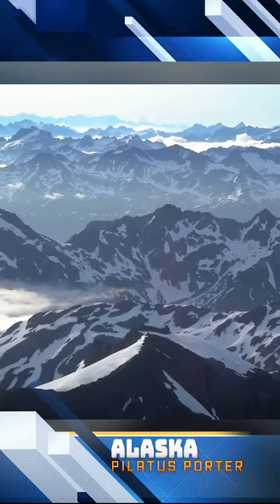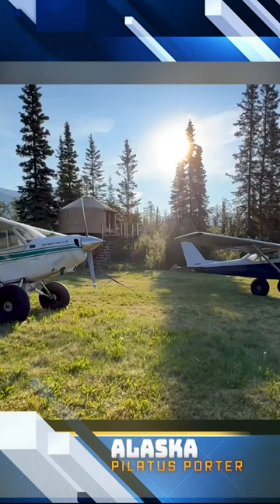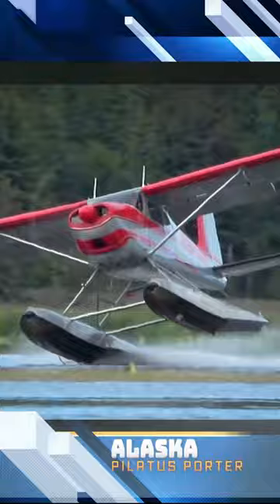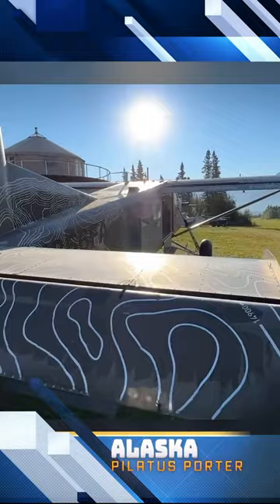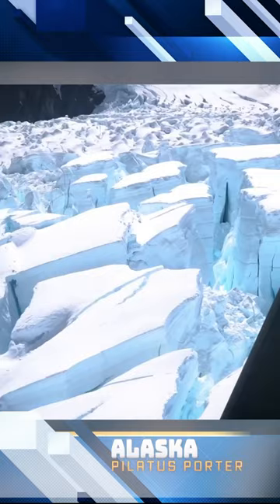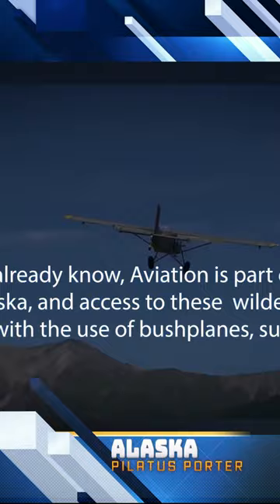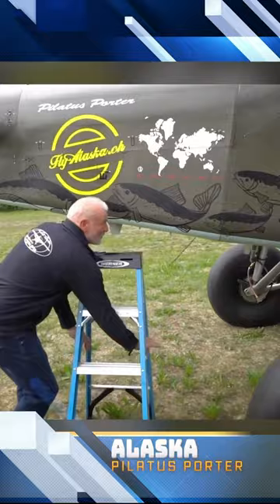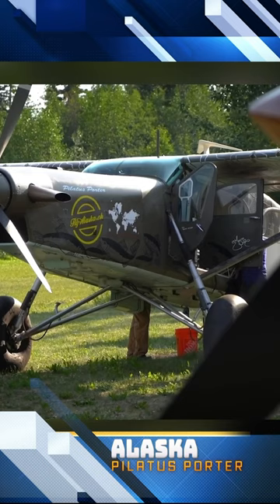Pilatus Porter PC-6 Alaska Bushplane